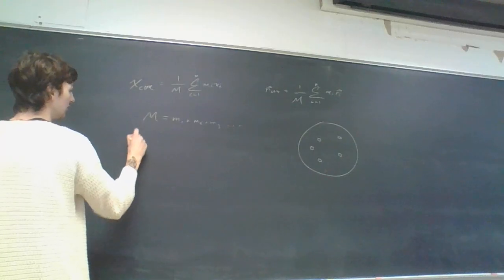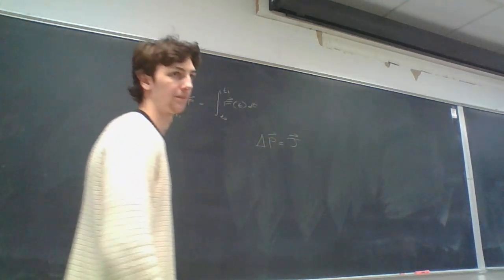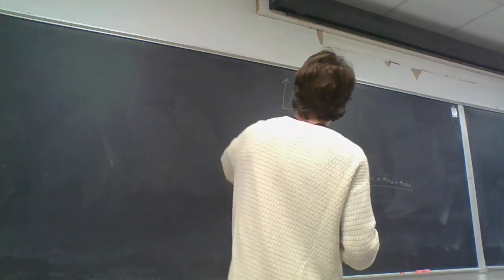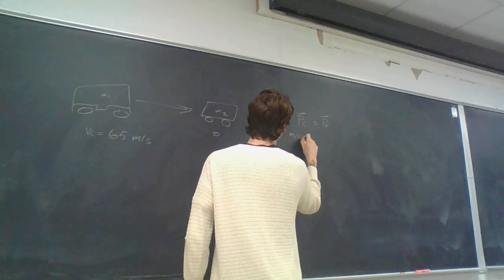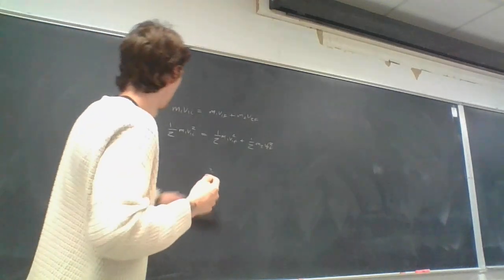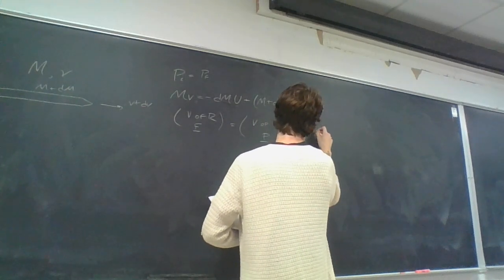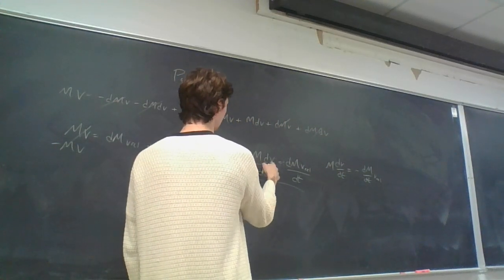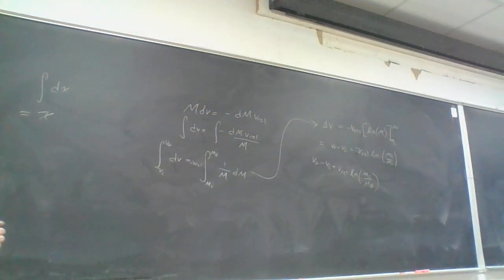Linear Momentum Lecture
This is a supplemental instruction lecture I gave to a few students on Linear Momentum!